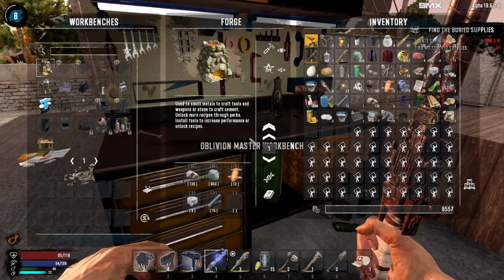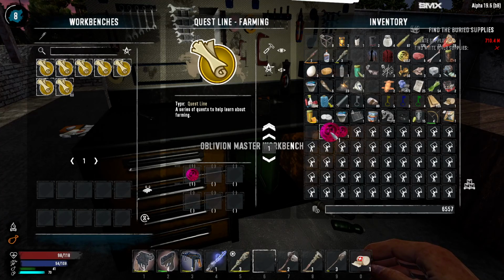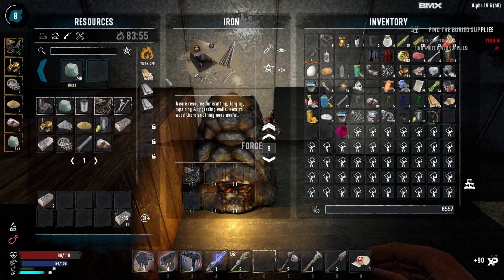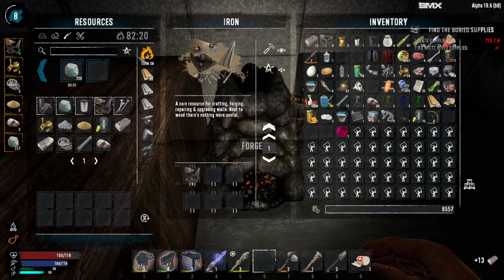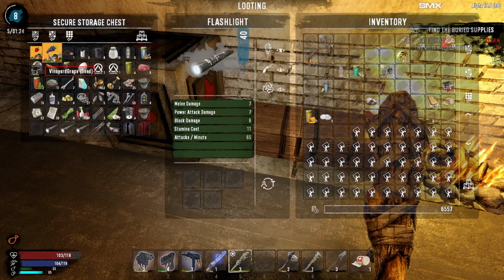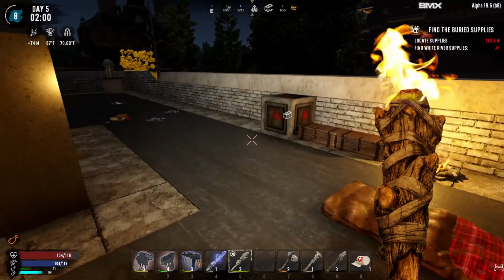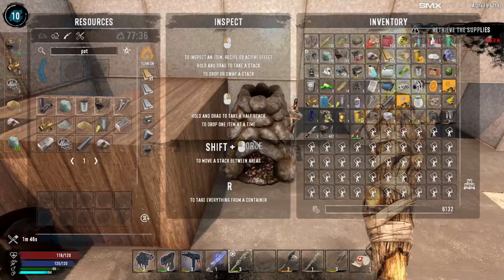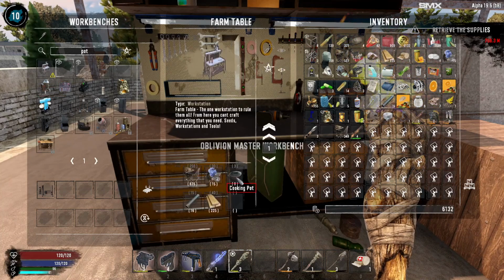AGE OF OBLIVION | 7 Days to Die Mod | 5 | Mechanics Table Operational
You can find Age of Oblivion on the Mod Launcher